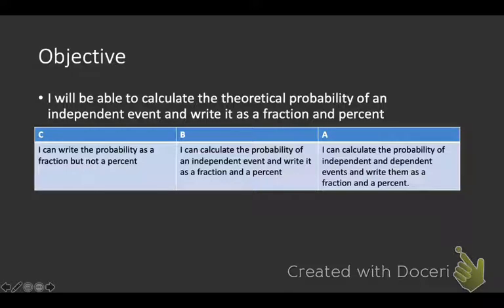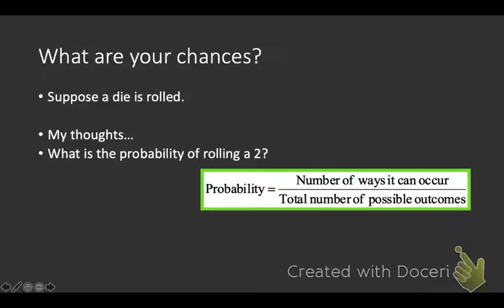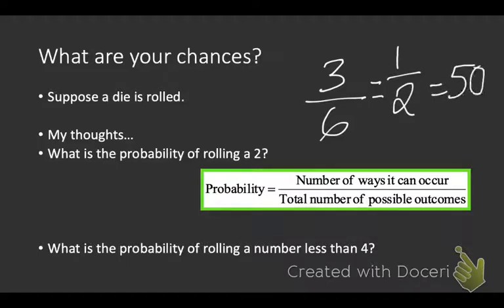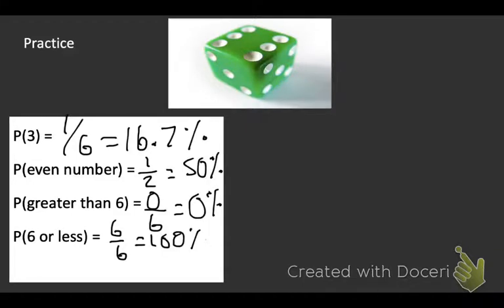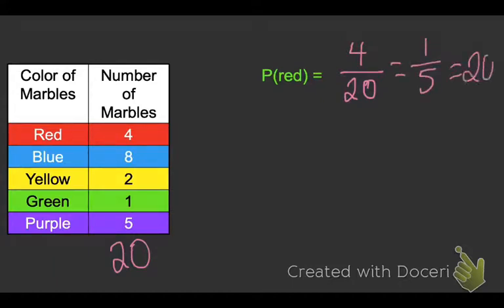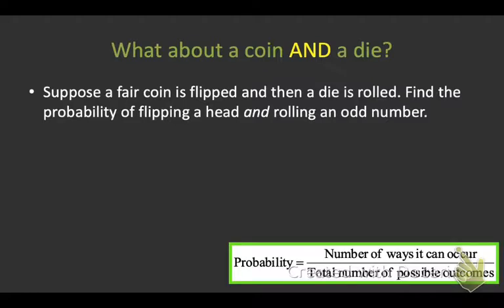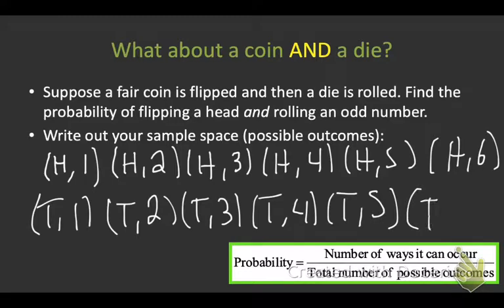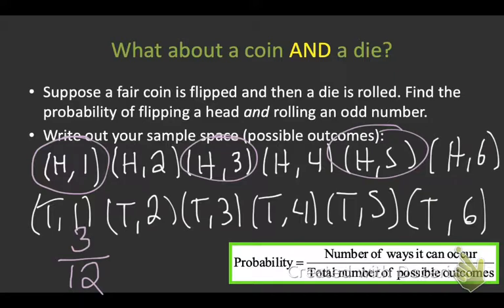1 - Intro to Probability